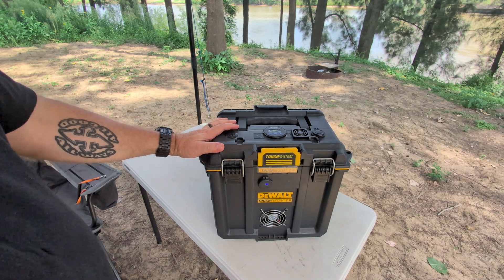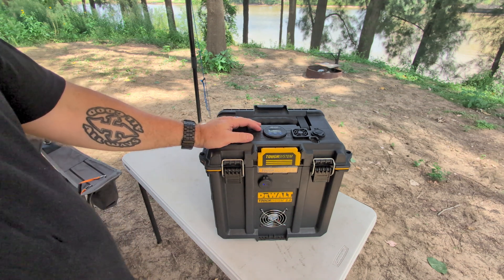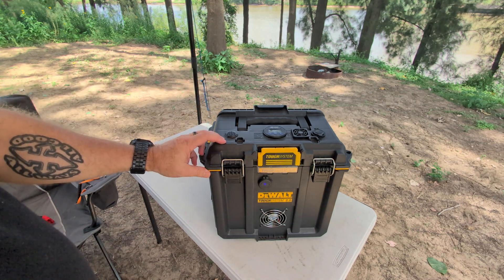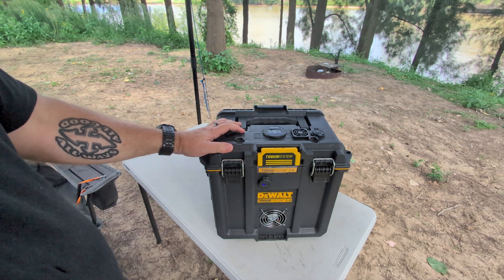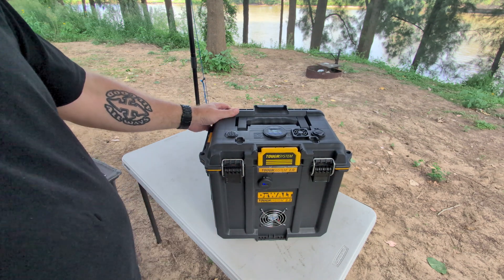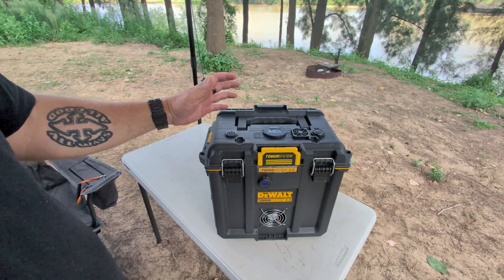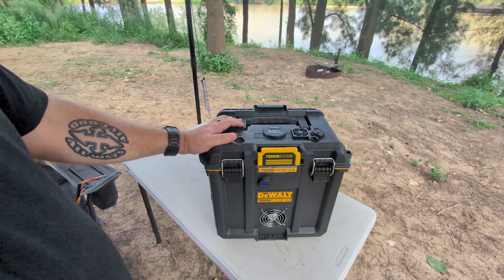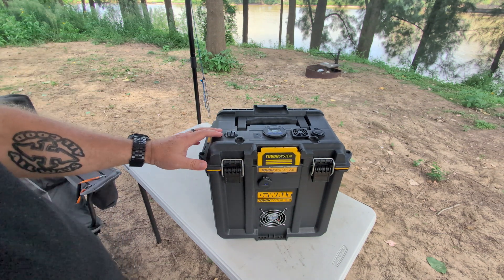DIY 12v Off-Grid Battery Box / Solar Generator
A look at my DIY 12v Battery box / Solar Generator

Kings 12V 100Ah Lithium LiFePO4 Battery
Kings 500A Battery Monitor With Shunt
Kings 25A DC-DC Charger
Kings 25A Wiring Kit
Battery Switch Isolator Switch
40mm x 20mm 12V Brushless Cooling Fan
Dustproof 40mm PC Fan Dust Filter
50A 12-24V DC Anderson Plug w/Flush Mount Recessed Plate
12V USB Outlet,Dual
12V 24V PD Type C/A 3.0 USB Charger with Switch Socket
Round Ventilation Grilles 35mm

All up, I paid around $800 AUD (including combo discounts) for all the parts. You can buy a ready-made Box without a battery from Kings (the cheapest around) for around $500 Add a battery for $240 and that would set you back around $740